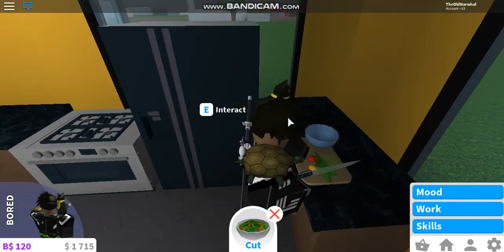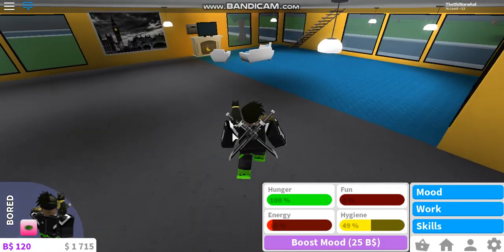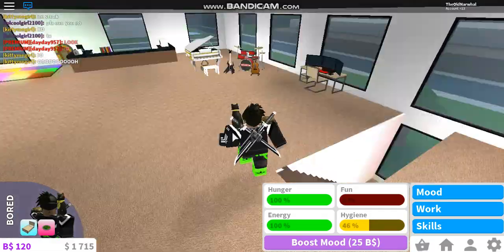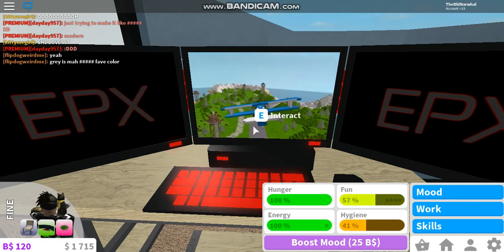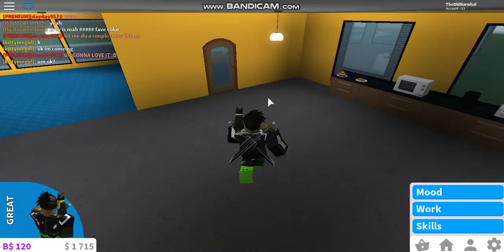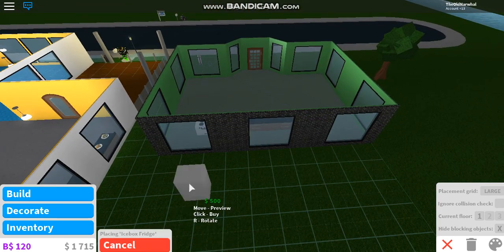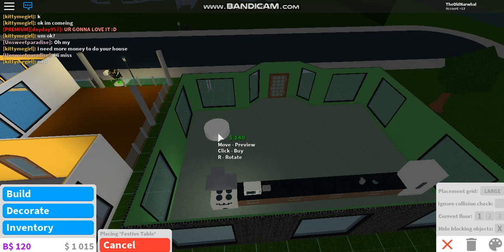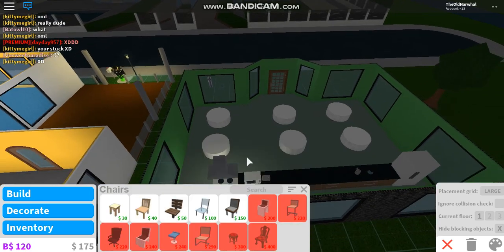GOING VEGAN IN BLOXBURG!!!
Salad is the devil. Am I right?